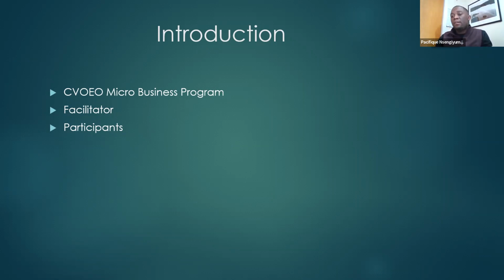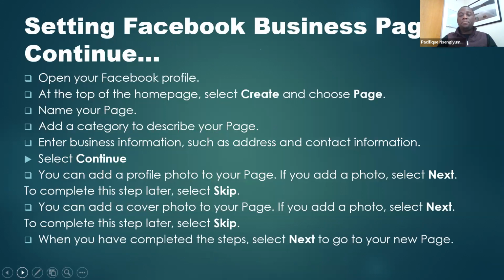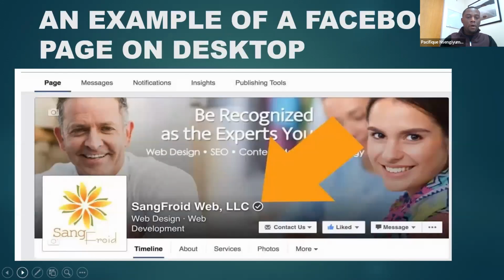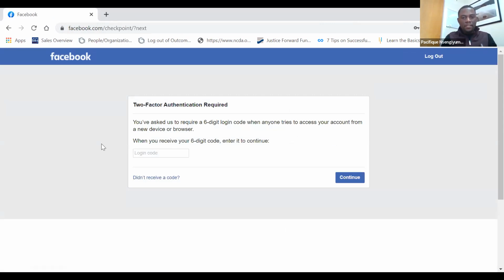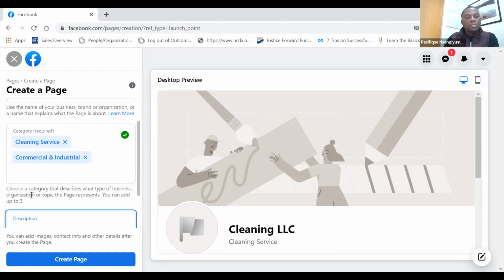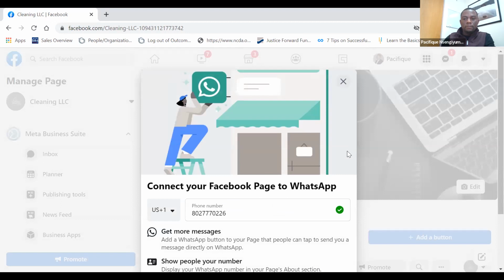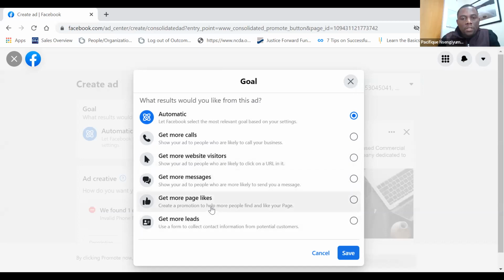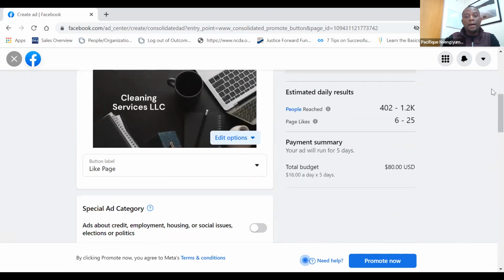CVOEO | Business Marketing for Beginners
(Location: CVOEO, Recorded on: 5/19/2022) Micro Business Coach Pacifique Nsengiyumva leads an interactive workshop on the basics of Facebook Marketing. Learn how to create a page, an ad, and develop content.